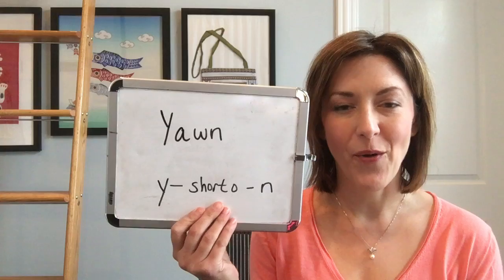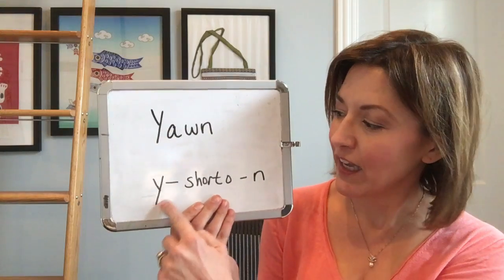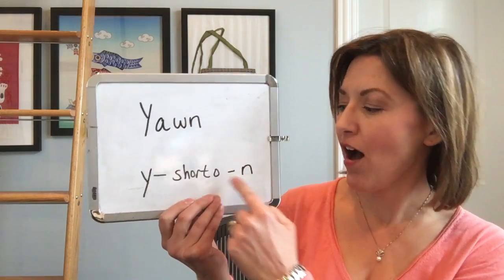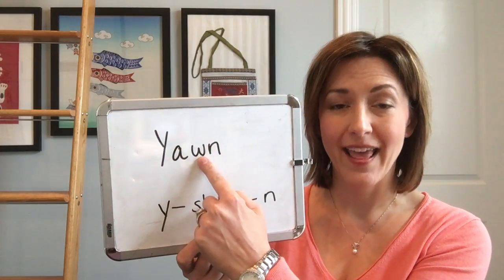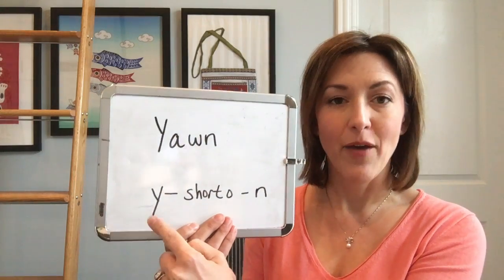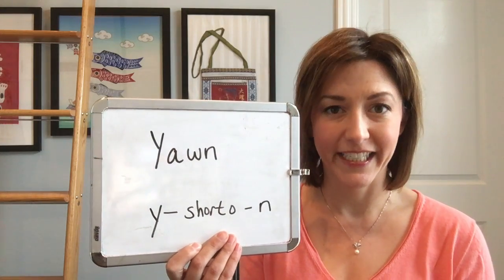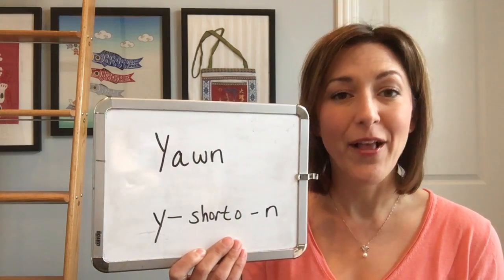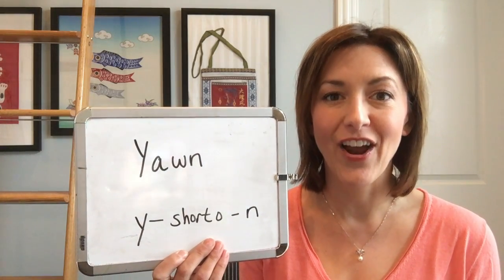How to Pronounce YAWN 😴 - American English Pronunciation Lesson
Learn how to pronounce the English word YAWN /jɒn/ correctly with this American English pronunciation lesson.

Jennifer Tarle from Tarle Speech and Language guides you through a quick pronunciation lesson with quick tips to have you sounding clearer in no time.

The word is pronounced Y-short o-N.  It rhymes with DAWN, LAWN, FAWN, GONE, NON, PAWN.

 बात अमेरिकी अंग्रेजी में सुधार